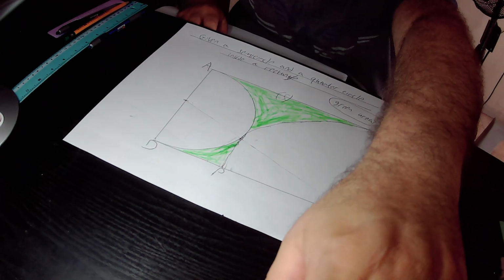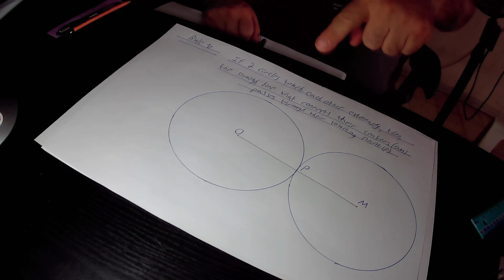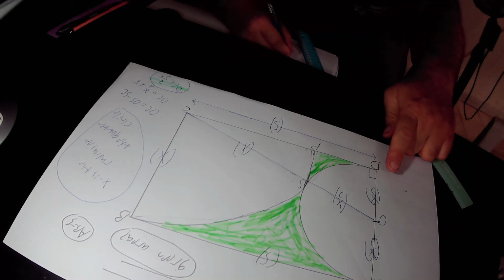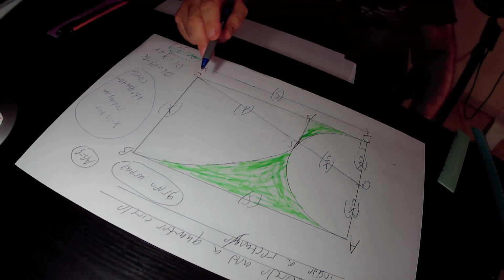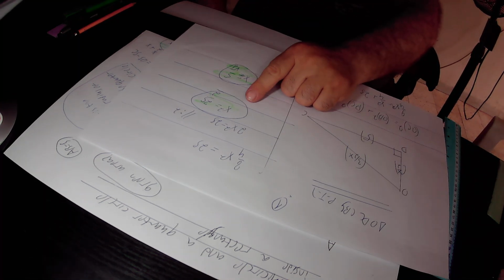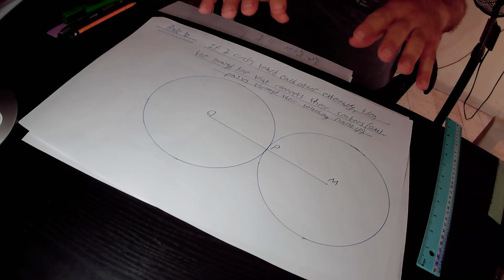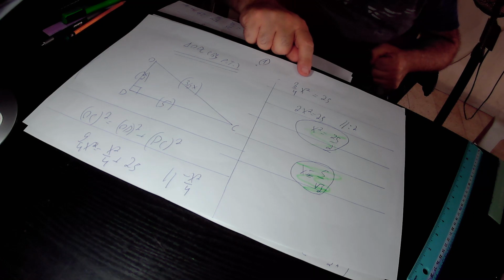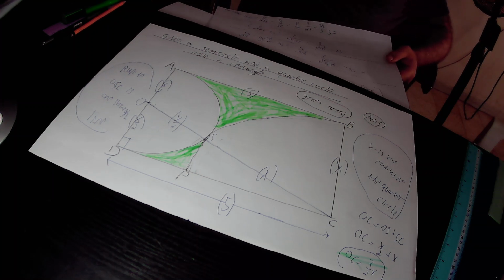Find the shaded area in the rectangle | A Nice Geometry Problem